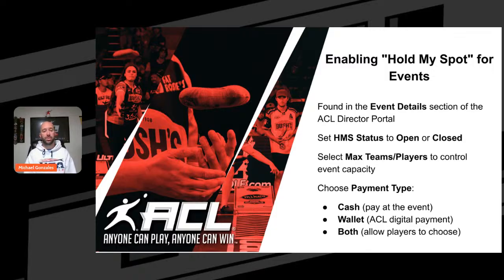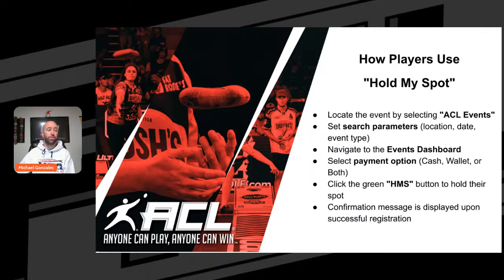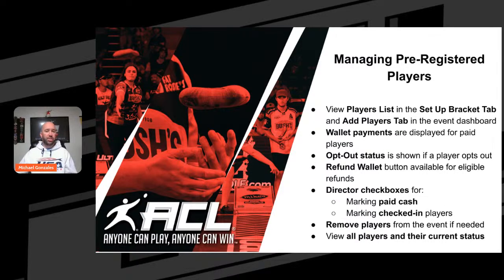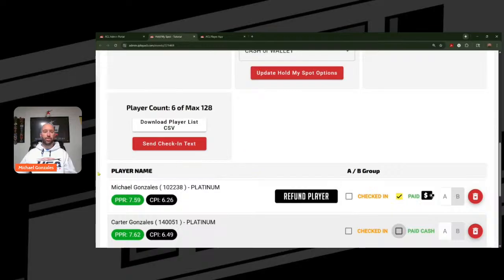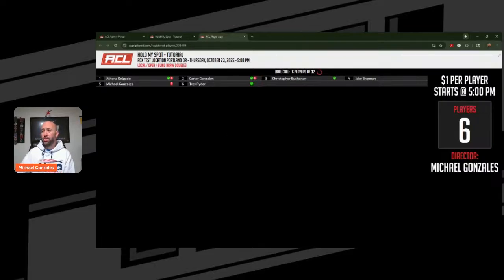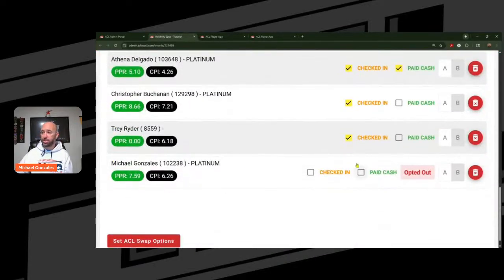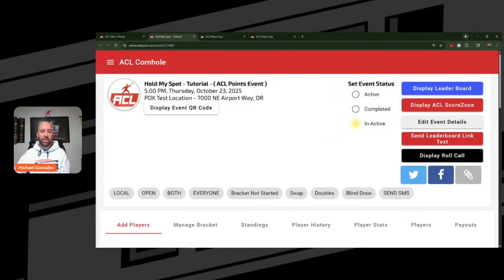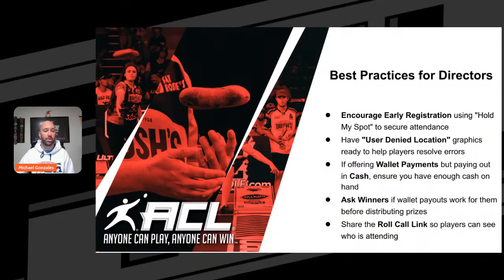2025/2026 Hold My Spot Tutorial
Simplify Sign-Ups - Hold My Spot for Local Events